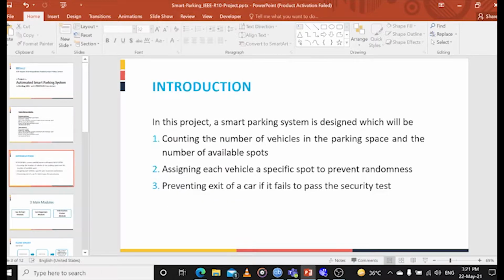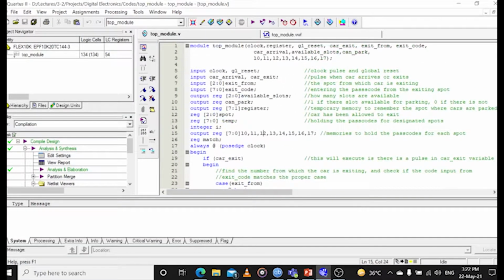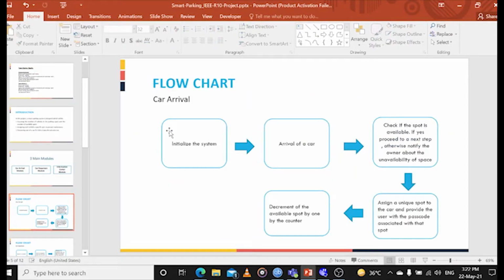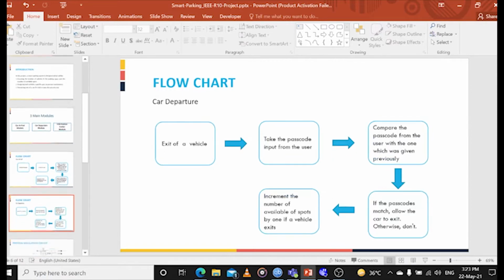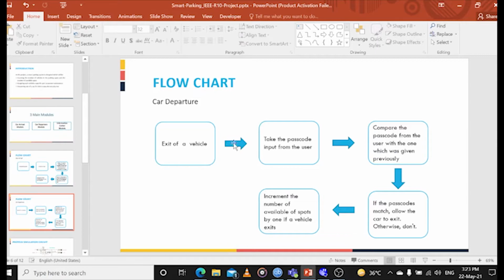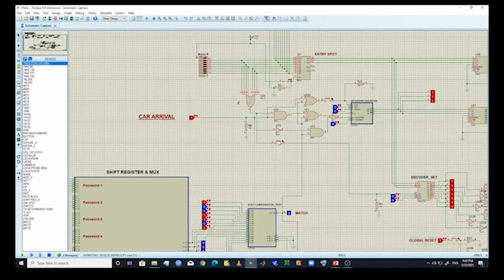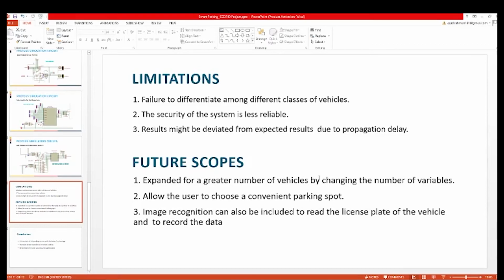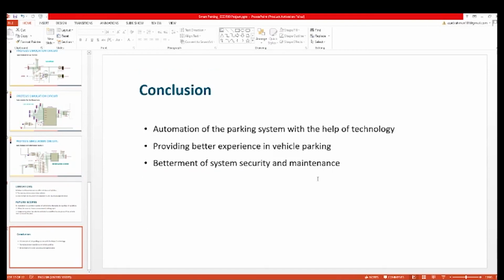Muhammad Sameen Uddin Mashuk_Azad Rahman__BUET__Automated Smart Parking System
The project demonstrates the automation of a smart parking system that is implemented using Verilog HDL and Proteus Schematic. This is a model parking system that may be scaled to a state-of-the-art facility.